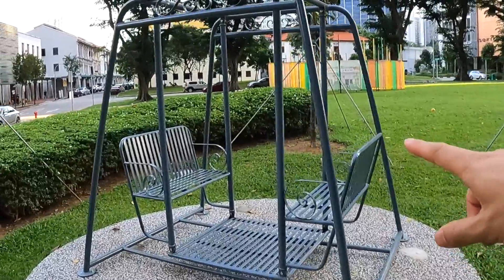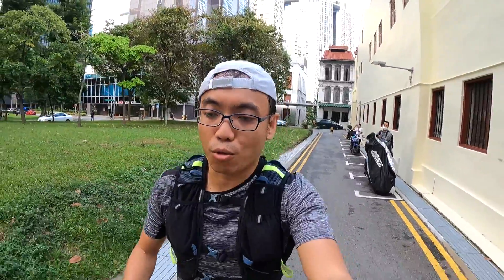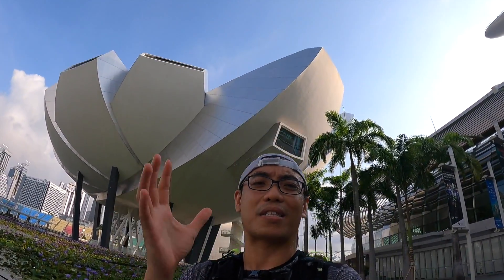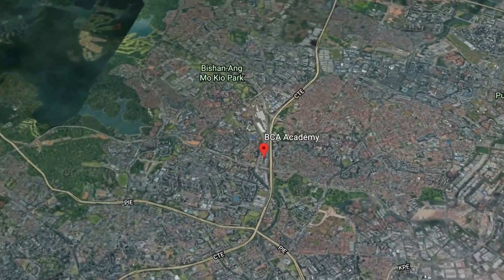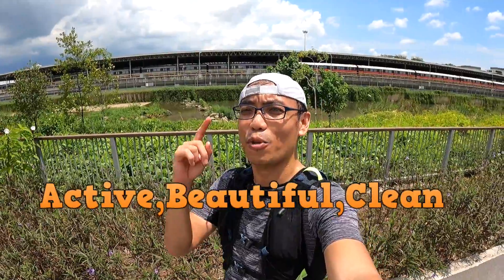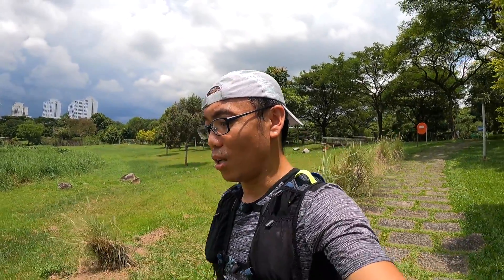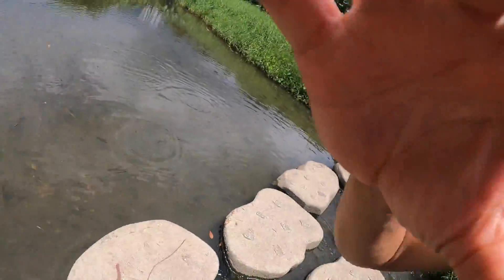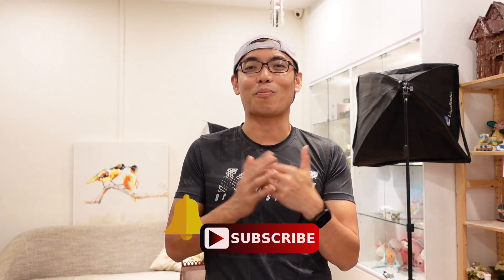I Ran 19km To Witness 5 Engineering FEATS // Tanjong Pagar to Bishan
for more information about National Engineers Day 2020! Is there an interesting engineering feat you like? Share with me in the comments below

This run is dedicated to the world of Engineering in Singapore. I ran from Tanjong Pagar to Bishan where I feature 5 places of amazing engineering feats at: Pinnacle@Duxon, Art Science Museum, Marina Barrage, Zero Energy Building at BCA Academy, ABC Waters at Bishan Park.

==About NED 2020==
To help students discover the joy of being an engineer, The Institution of Engineers, Singapore (IES) organises the National Engineers Day (NED), an engineering festival for students.
It will be held from 12 to 21 November 2020.
For the first time, it will be held virtually due to COVID-19.
Themed 'Transforming the Future through Engineering', the event will present an exciting line-up of talks and interactive workshops demonstrating the ingenuity of engineers, advance technologies in various engineering disciplines and current and future career opportunities in engineering.
The Engineering Innovation Challenge (EIC), a mainstay of NED, will once again gather local and international students to pit their engineering brilliance against each other.

Under the theme 'Radiation 360°', students will put forth their best inventions, developed under the guidance of industry mentors, in public showcase. Jointly organised by IES and Science Centre Singapore, EIC will culminate in a prize presentation ceremony at NED.